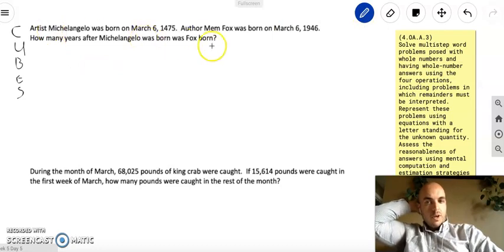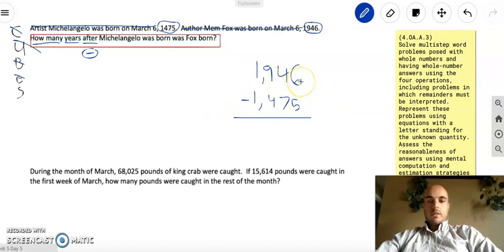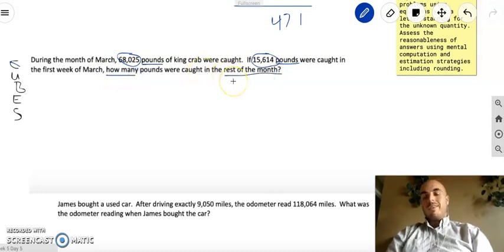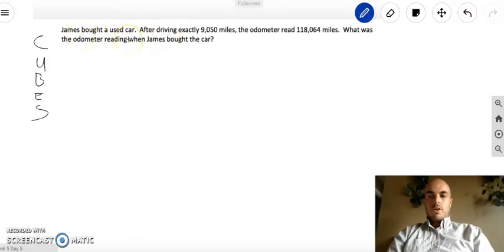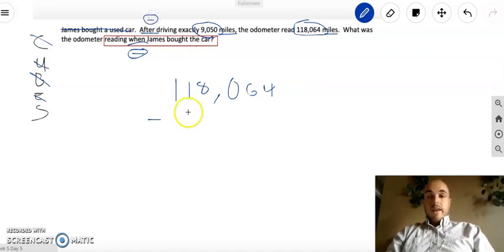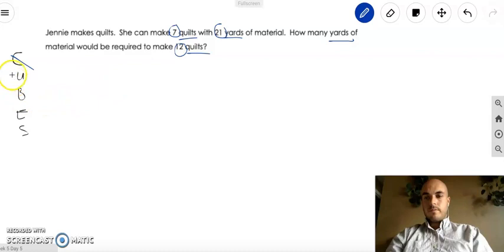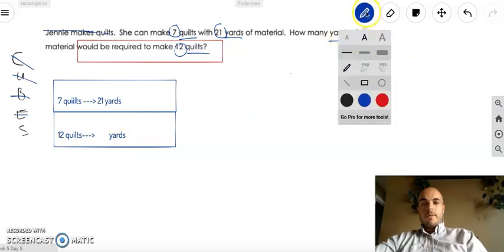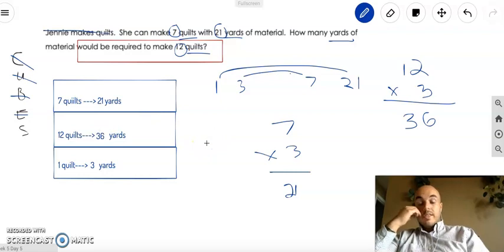4th Grade EngageNY Math - Unit 2 Lesson 10 Solve multi-step word problems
4th Grade EngageNY Math - Unit 2 Lesson 10 Solve multi-step word problems